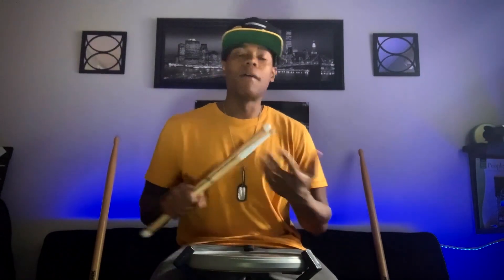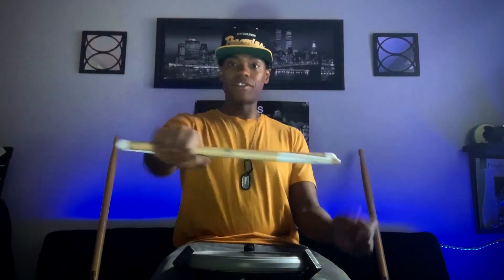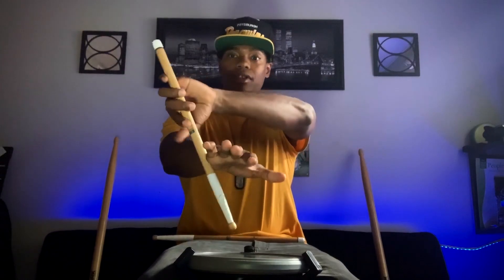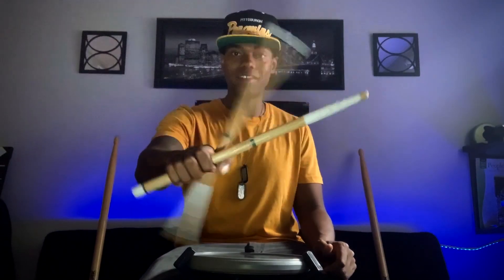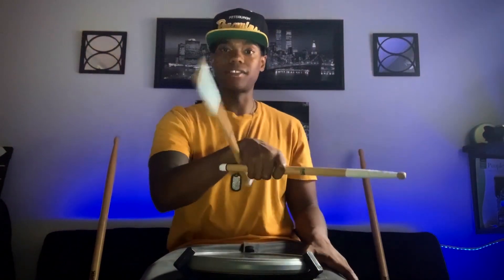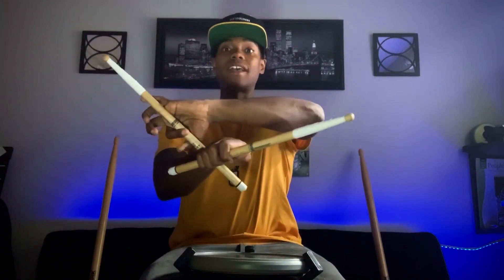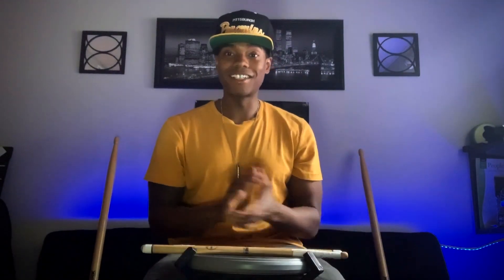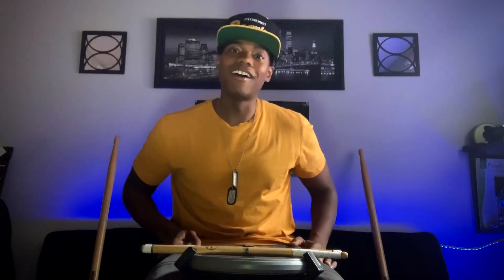Hangman |Stick Trick Tuesday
Today is stick trick Tuesday and i wanted to give you all some tips on executing the Hangman! @Rnader4Prez @BYOS1191